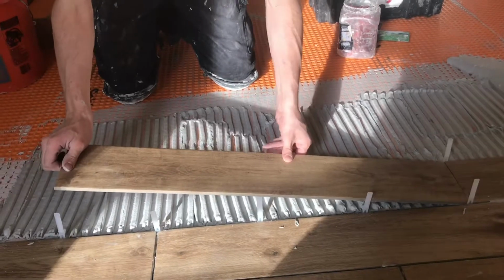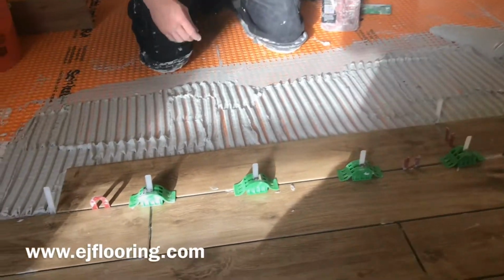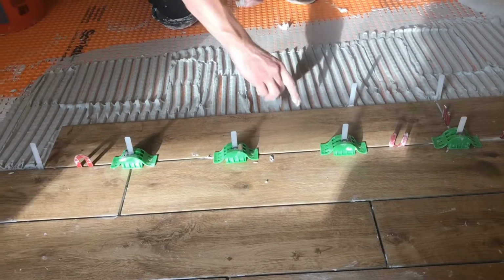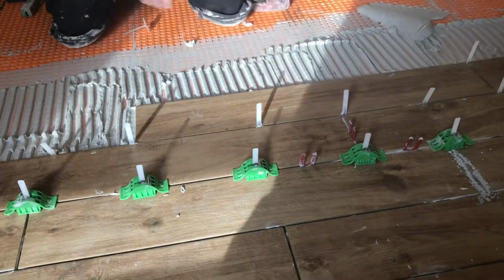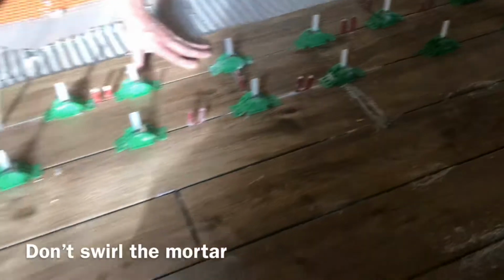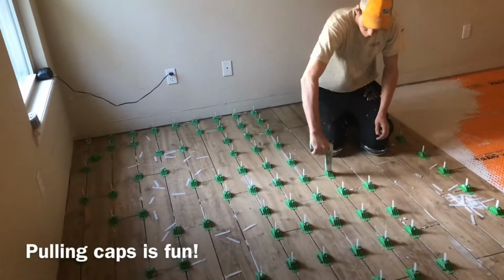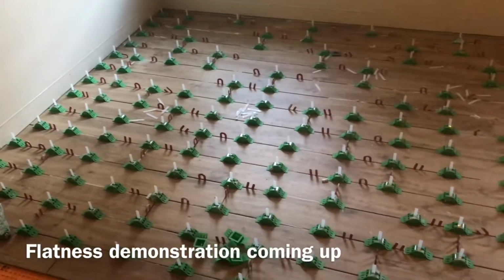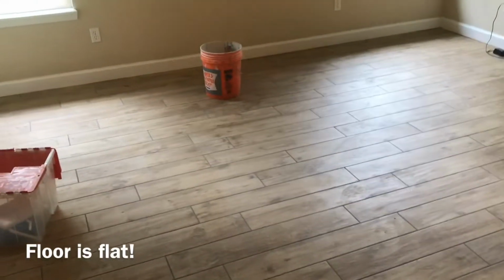How To Use MLT Leveling System To Install Flat Tile Floors And Walls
Achieving a flat tile installation takes a lot of skill. Using the proper tools will help improve efficiency, but it doesn’t replace the necessary skills.

All of our tile installations include a lifetime manufacturer warranty. To ensure that my installations qualify, coverage is key. Before you begin tiling, the substrate needs to be nearly perfectly flat (1/8” in 10’ for the tile we are setting).

The tile itself will likely have a bow in it, making it harder to achieve a flat installation. This is where a tuning system like MLT will really help. The MLT won’t completely remove the bow, but it will help to keep the edges of the tile in plane with each other. Using a tight grout joint (1/8” in this case), flat is imperative. A little lippage in the tile is very undesirable.

As you can see at the end of the video we can slide a bucket across the floor with no chatter or bounces. It makes for a very pleasant visual and user experience.

If you’re in the mid-Missouri area and looking for a tile installer, we’d like to interview for your project.